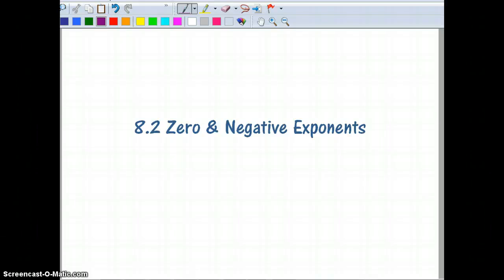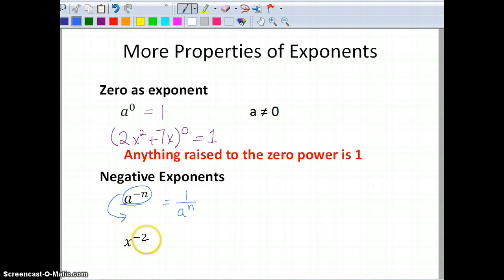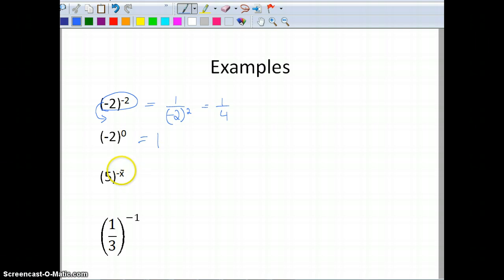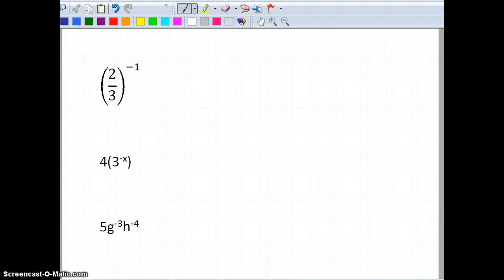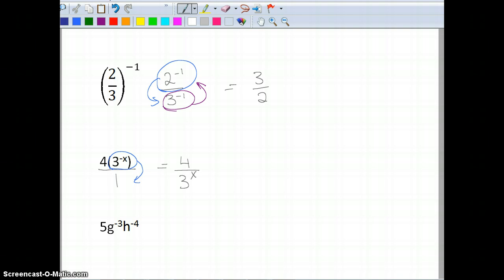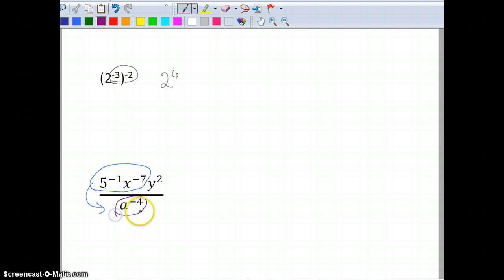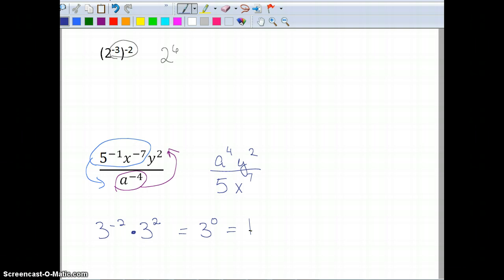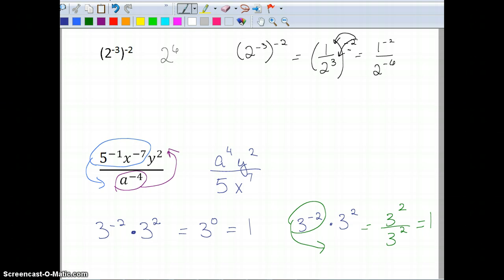8.2 Zero and Negative Exponents